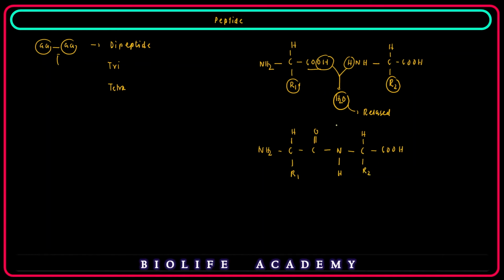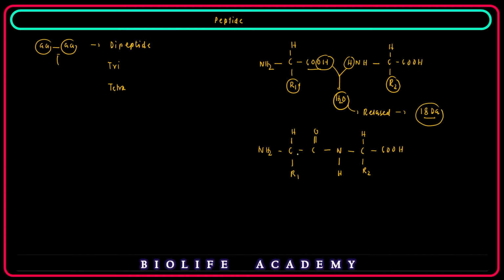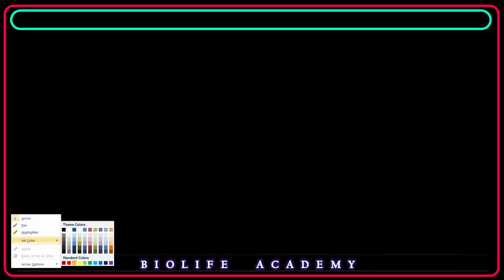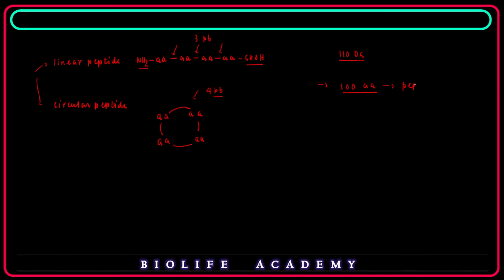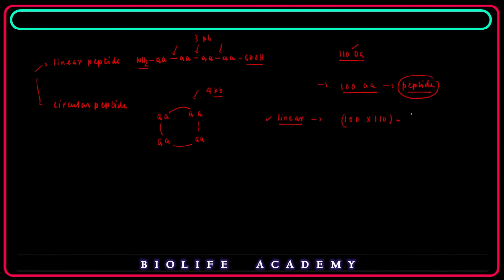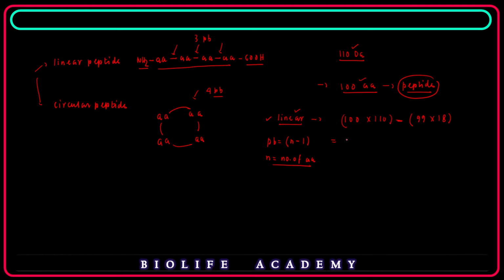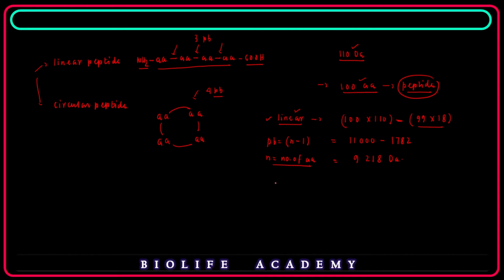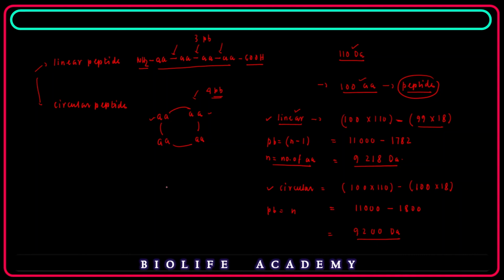CALCULATION OF MOLECULAR WEIGHT OF PEPTIDES | BIOCHEMISTRY | LIFE SCIENCE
Welcome to Biolife Academy.

We are here to change the vision of learning Science. Our goal is to provide the best content in an amazingly smarter way. Hope we will fulfill all your needs regarding scientific concepts.

In this video tutorial, I am going to discuss how to calculate the molecular weight of peptides. Hope this video will be helpful to you.